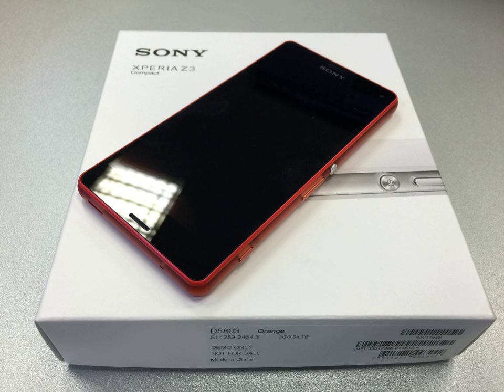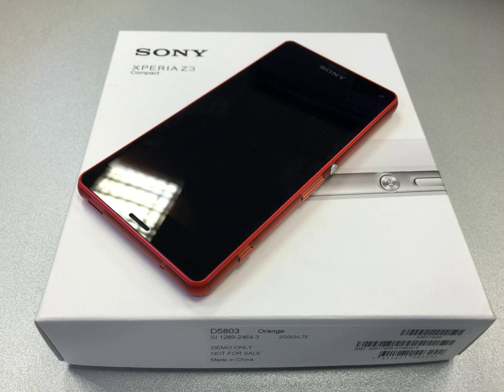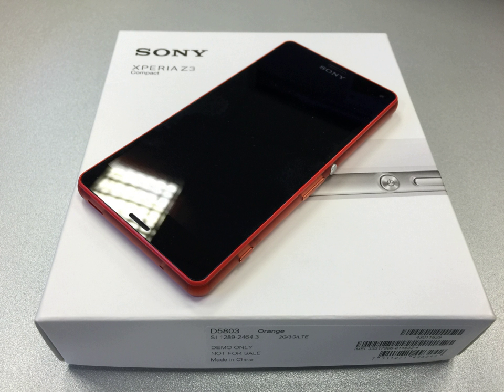Sony Xperia Z3 Compact | Wikipedia audio article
00:00:41 1 Design
00:01:20 2 Specifications
00:01:29 2.1 Hardware
00:03:01 2.2 Software
00:04:31 3 Reception
00:04:40 3.1 Critical reception

- Socrates

SUMMARY
The Sony Xperia Z3 Compact is an Android smartphone produced by Sony. As part of the Z Series, the Z3 Compact is a scaled-down version of the Sony Xperia Z3 and was unveiled during a press conference in IFA 2014 on 4 September 2014. Like the preceding Z1 Compact, the Z3 Compact is water-proof with an IP rating of IP65 and IP68. The phone features a new display, a Qualcomm Snapdragon 801 processor, and has the ability to record 4K videos.